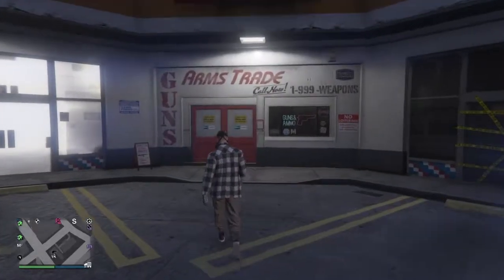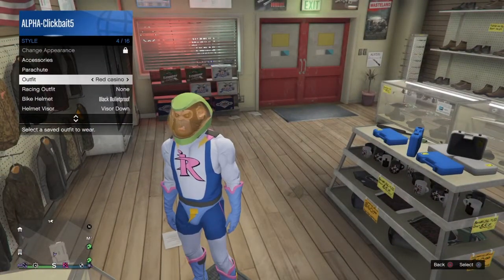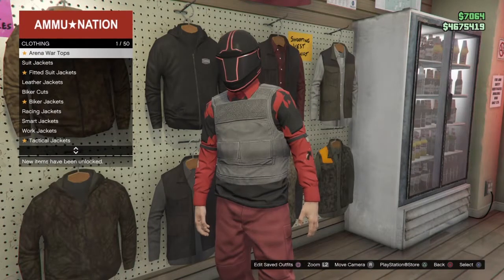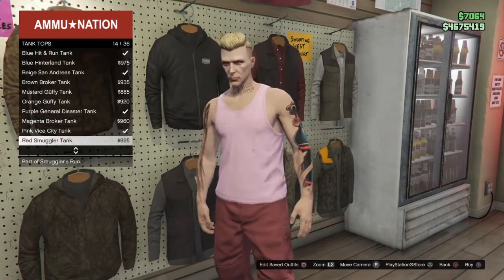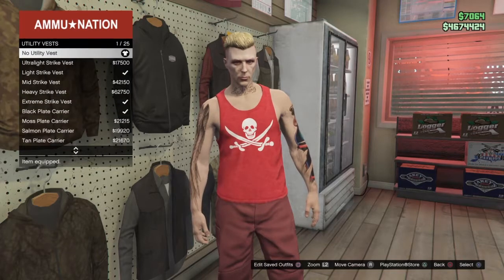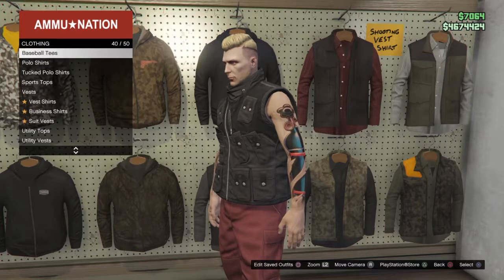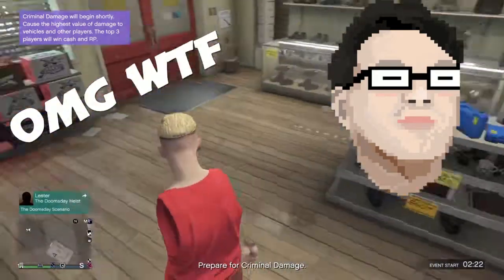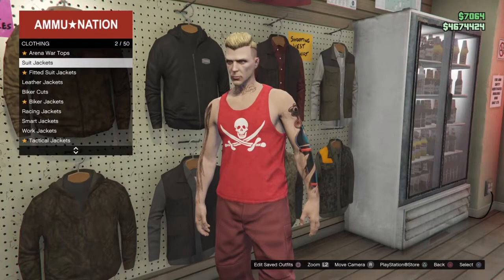How to get invible afterpatch